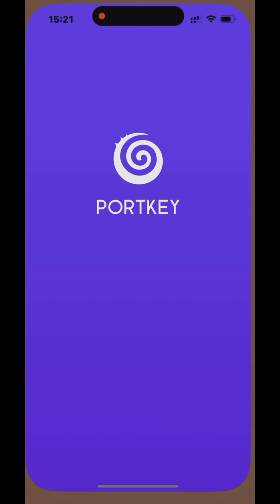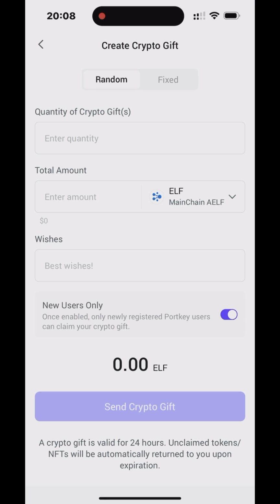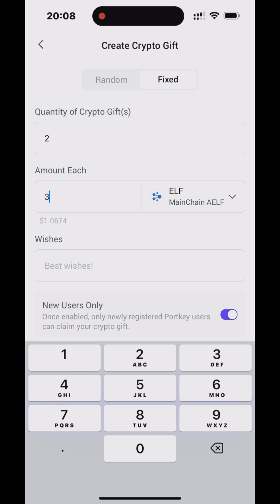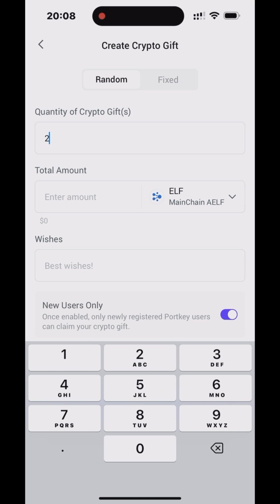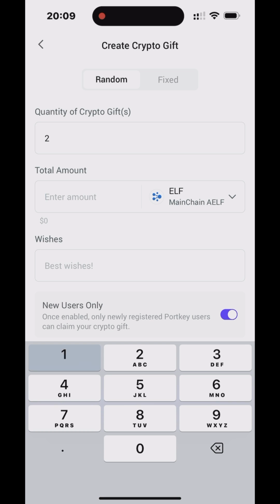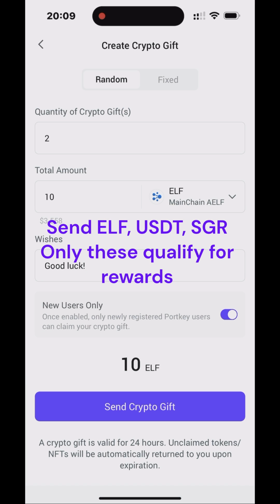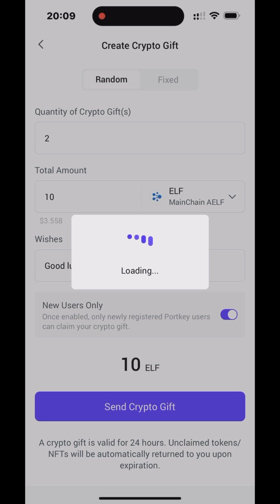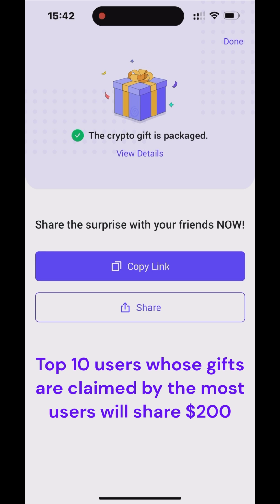How to Send Crypto Gift in Portkey Wallet - Portkey Crypto Fest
This is the video tutorial for sending crypto gifts in Portkey wallet